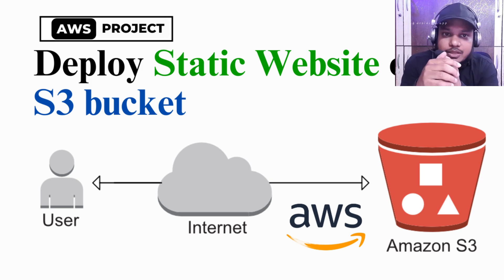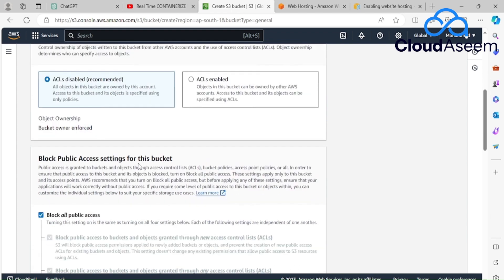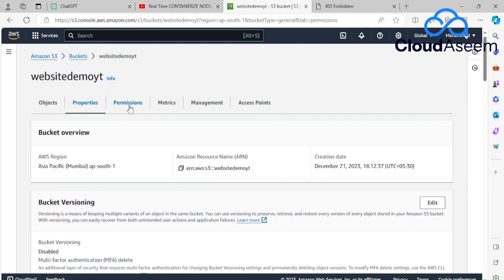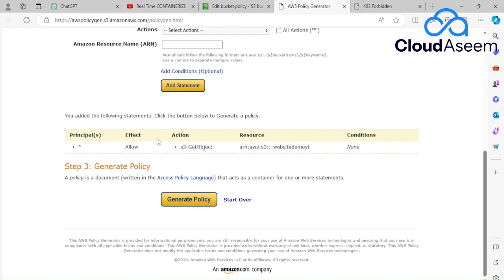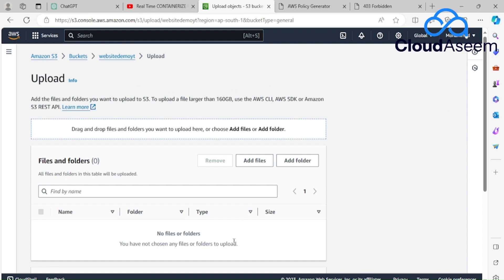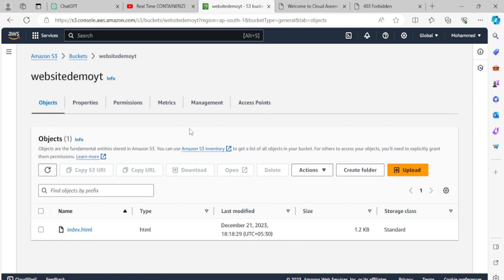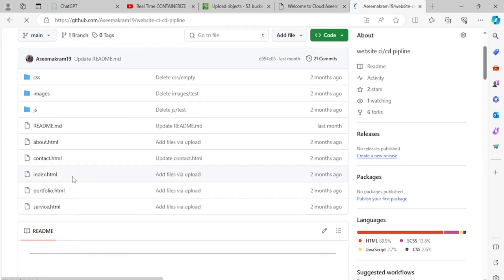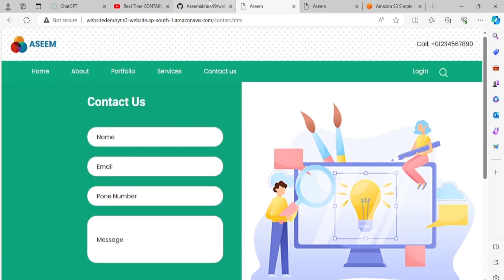AWS PROJECT | How To Create a Static Website for Free Using On AWS S3 bucket , Step by Step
Project List for Handon

8. END TO END CICD Project, Code deployment on App server via Jenkins, SonarQube,Terraform Infra RESUME

9. END TO END CICD Project, Code deployment on App server via Jenkins, SonarQube,Terraform Infra RESUME

12. END TO END CICD Project, Code deployment on App server via Jenkins, SonarQube,Terraform Infra RESUME

13. Real Time CONTAINERIZE NODE.js APP JENKINS CI-CD DEPLOY |  APP Reverse proxy NginX with Domain | SSL

14 . Deploy Nextjs Application  on  aws ec2 instance  | How to install Nodejs & npm on Ubuntu O.S